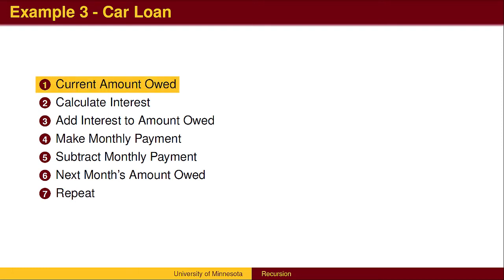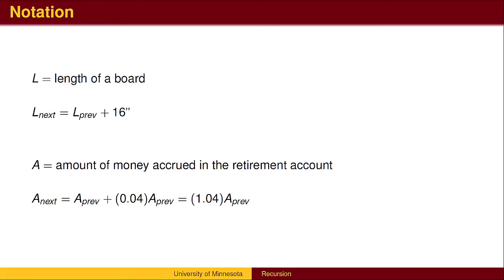BA 2.1 - Recursion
Recursion discusses processes with repeat patterns and establishes the conceptual foundation for a formal discussion of Sequences, in particular Arithmetic Sequences and Geometric Sequences.